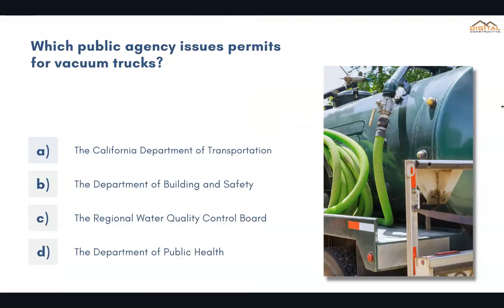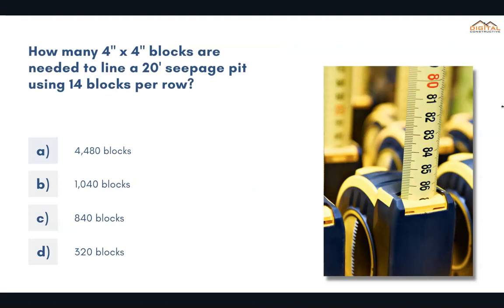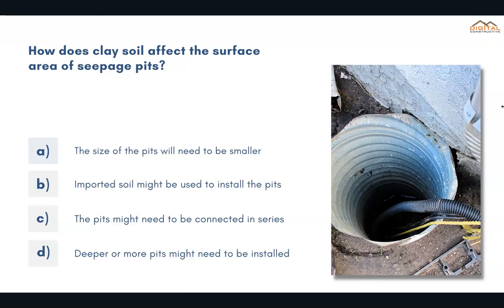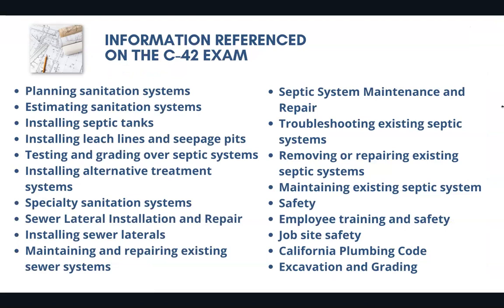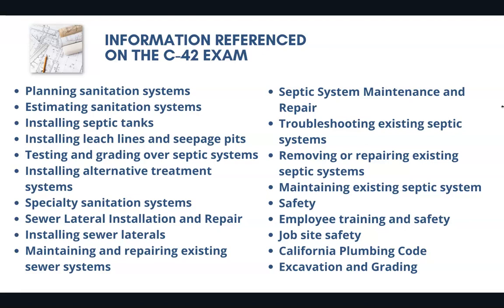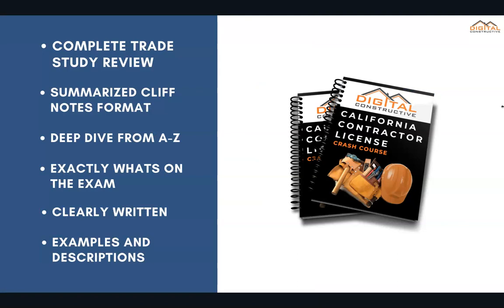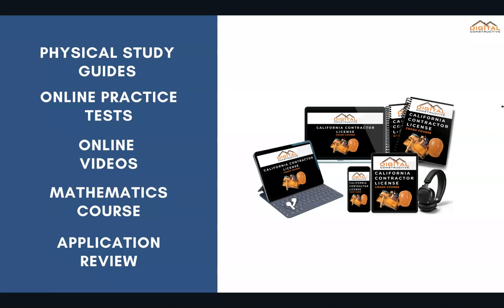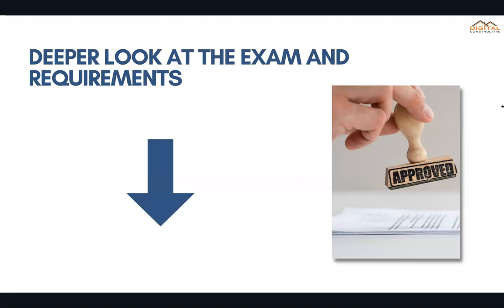C-42 License - Sample Exam Questions - Sanitation Systems Contractors In California! CSLB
Official test questions and answers, released by the CSLB for the C-42 Sanitation Systems license exam.

1. Planning and Estimating (27%)
• Planning sanitation systems
• Estimating sanitation systems

2. New Septic System Installation (26%)
• Installing septic tanks
• Installing leachlines and seepage pits
• Testing and grading over septic systems
• Installing alternative treatment systems
• Specialty sanitation systems

3. Sewer Lateral Installation and Repair (10%)
• Installing sewer laterals
• Maintaining and repairing existing sewer
systems

4. Septic System Maintenance and Repair
(10%)
• Troubleshooting existing septic systems
• Removing or repairing existing septic
systems
• Maintaining existing septic systems

5. Safety (27%)
• Employee training and safety

1. Which public agency issues permits for
vacuum trucks?

a. The California Department of
Transportation
b. The Department of Building and Safety
c. The Regional Water Quality Control Board
d. The Department of Public Health

2. How many 4" x 4" blocks are needed to line a
20' seepage pit using 14 blocks per row?

a. 4,480 blocks
b. 1,040 blocks
c. 840 blocks
d. 320 blocks

3. How does clay soil affect the surface area of
seepage pits?

a. The size of the pits will need to be smaller.
b. Imported soil might be used to install the
pits.
c. The pits might need to be connected in
series.
d. Deeper or more pits might need to be
installed.

For a deeper look at the types of jobs, you can do with a C-42 license in California check out this post